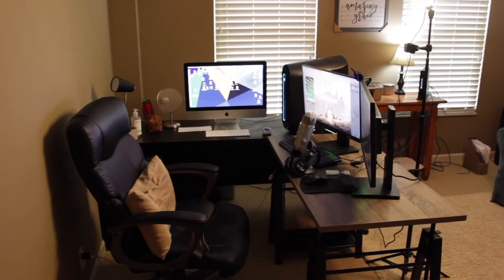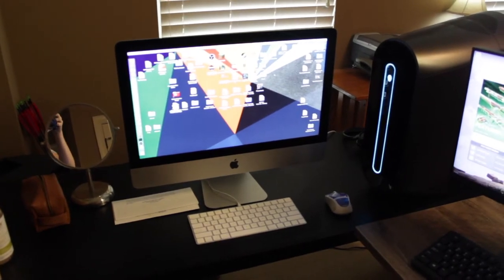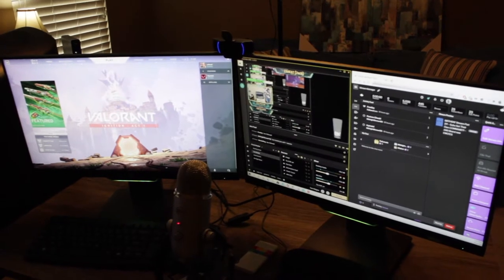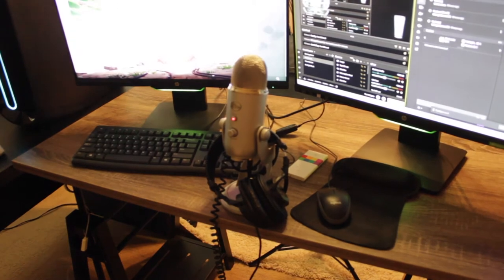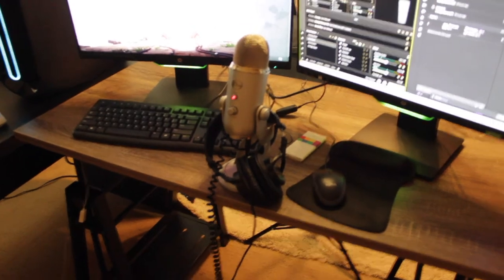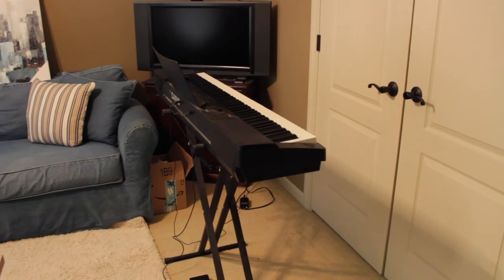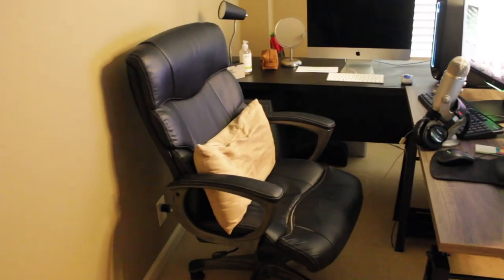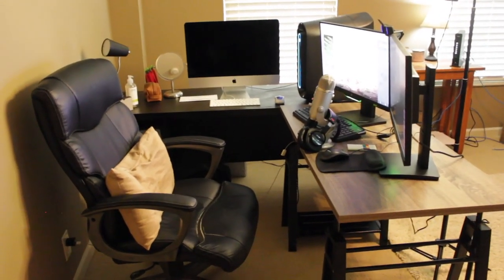My PC SETUP?! - PC, Monitors, Lighting, Etc.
Alienware Aurora R9:
- Dark Side of the Moon chassis with High-Performance CPU Liquid Cooling and 850W Power Supply
- 16GB Dual Channel HyperX(TM) FURY DDR4 XMP at 2666MHz
- NVIDIA(R) GeForce(R) RTX 2060 SUPER(TM) 8GB GDDR6 (OC Ready)
- 9th Gen Intel(R) Core(TM) i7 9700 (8-Core, 12MB Cache, up to 4.7GHz with Intel(R) Turbo Boost Technology)
- 512GB M.2 PCIe NVMe SSD (Boot) + 1TB 7200RPM SATA 6Gb/s (Storage)
- Killer(TM) Wi-Fi 6 AX1650 (2x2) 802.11ax Wireless and Bluetooth 5.1